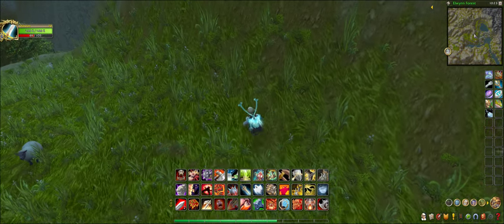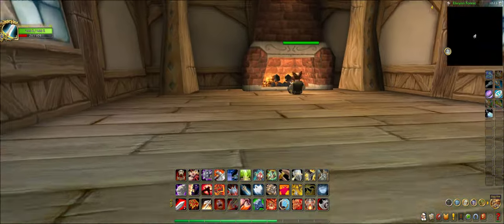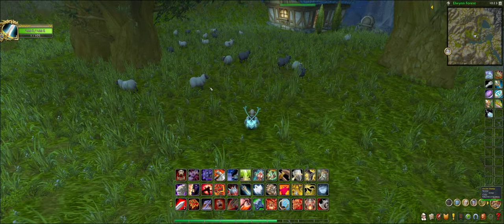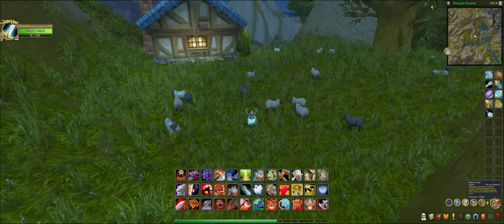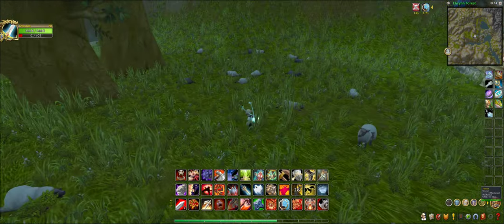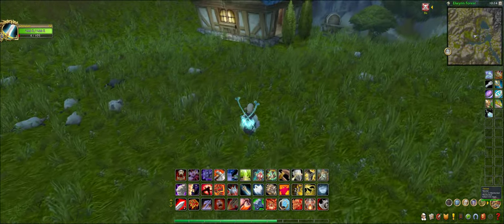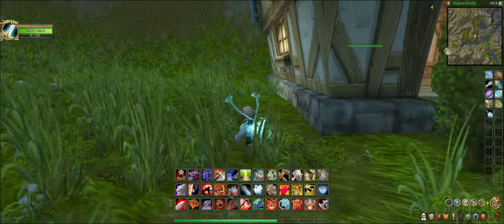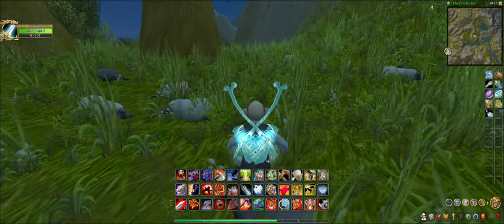WORLD OF WARCRAFT | SECRET 4